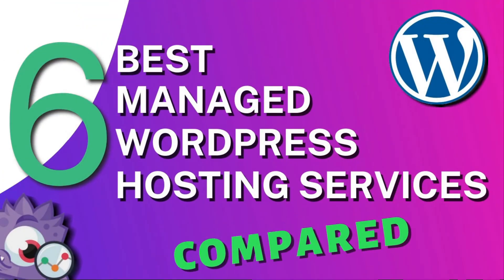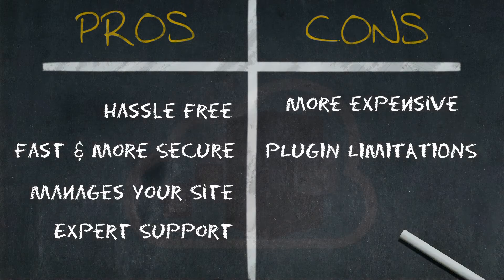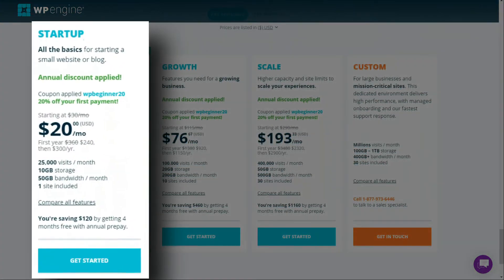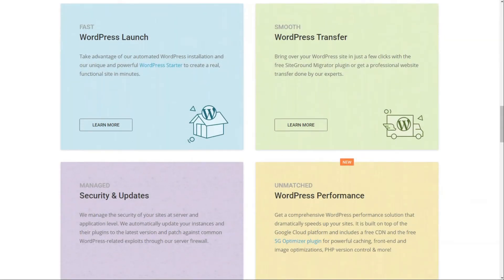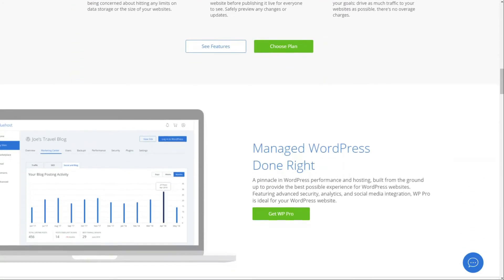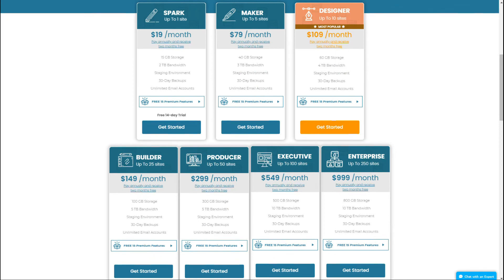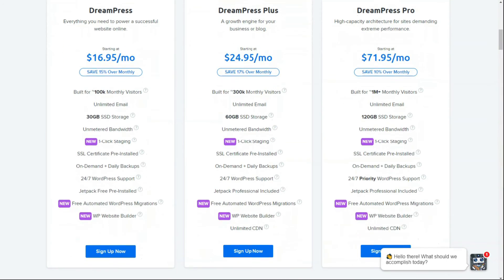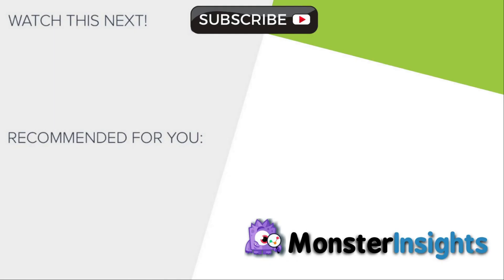6 Best Managed WordPress Hosting Services for 2021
In this video, we'll be looking at 6 of the best-managed WordPress hosting service providers so you can choose the one that best suits your needs.
➤ Special Pricing For YouTube Viewers By Visiting:
And, we'll look at the managed WordPress pricing plans and provide you with a few screenshots of our test site.

➤ Timestamps In this video:
00:00 Introduction
01:34 WP Engine
03:37 SiteGround
04:59 Bluehost
06:00 Liquid Web
07:08 DreamPress
08:23 HostGator

➤ 6 Best Managed WordPress Hosting Services for 2021 (Compared)

➤ Links mentioned in the video:
• WP Engine